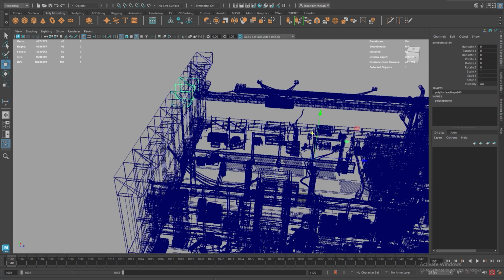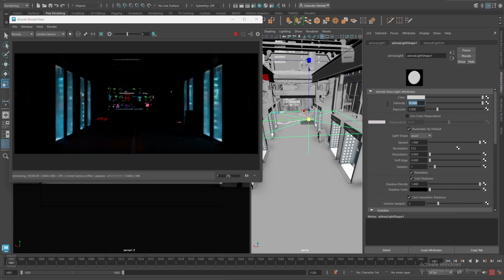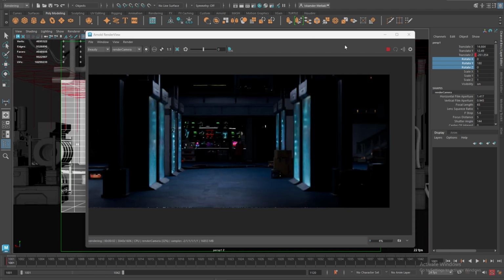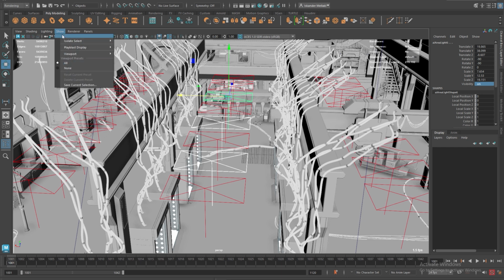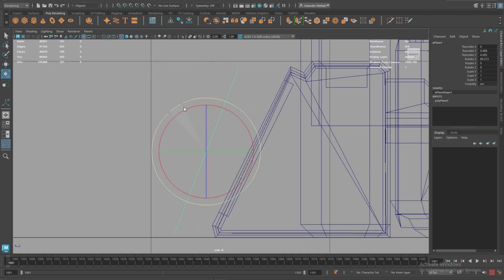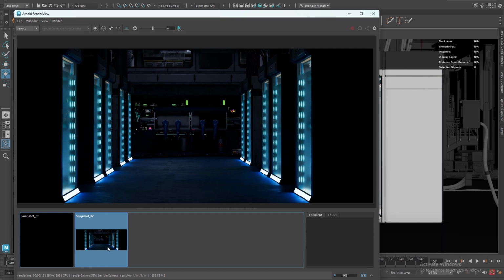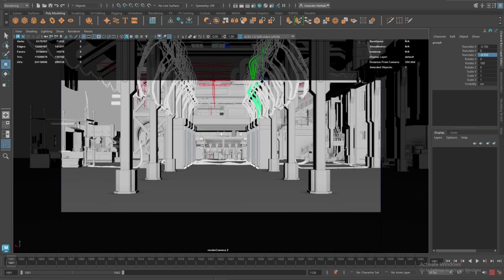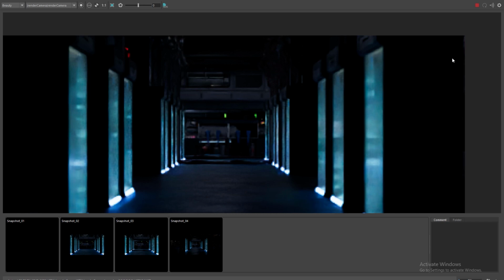Secret Lab Set Dressing for thevAncient Parasite Testing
This is the process I went through to create the current Set for the secret Lab. Still quite a bit to do but a little update showing the things I did :)

Any support for our project is greatly appreciated!!!
Also, apologies for some sound issues on this one, will have to fix my setup for the next one!!

Made using Maya and @KitBash3D :)